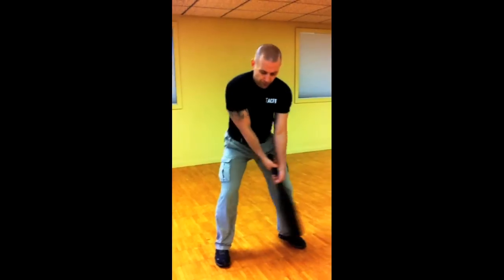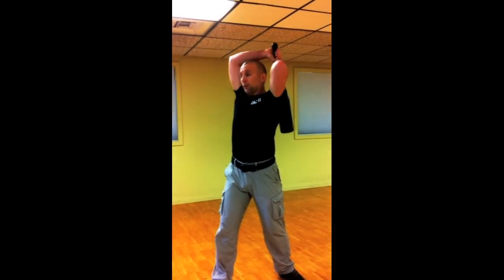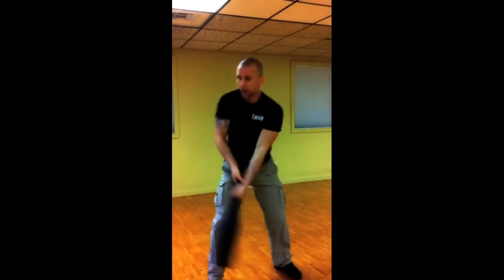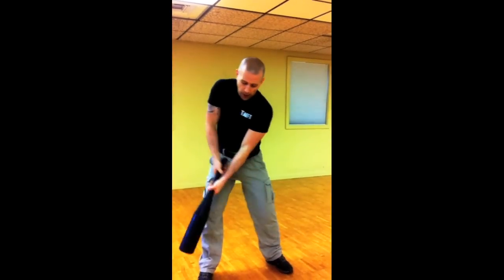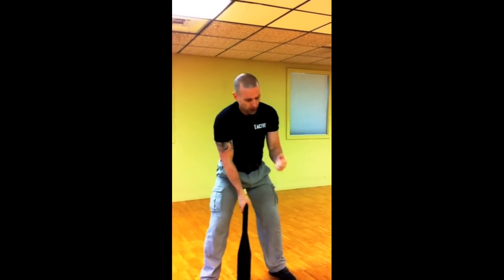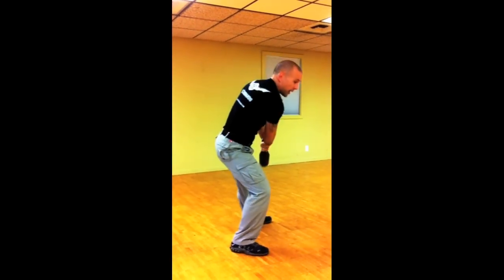Ultimate Muscle Builder: Two Handed Clubbell Mill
Clubbell creator Scott Sonnon demonstrates one of his ultimate mass building exercises: Two Handed Mill